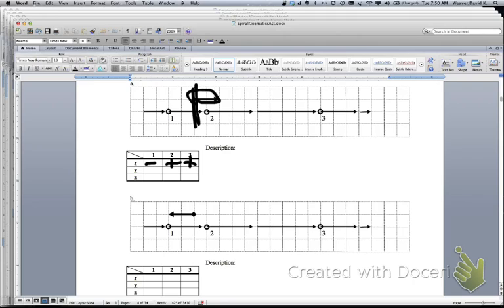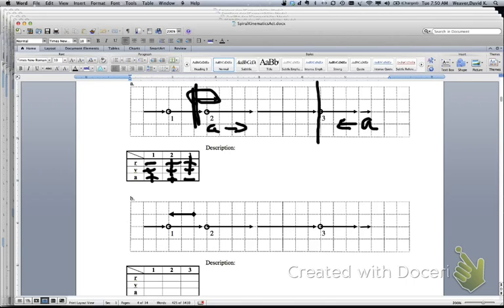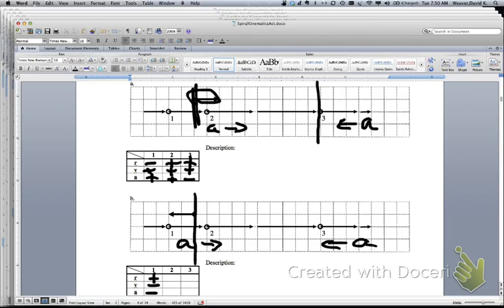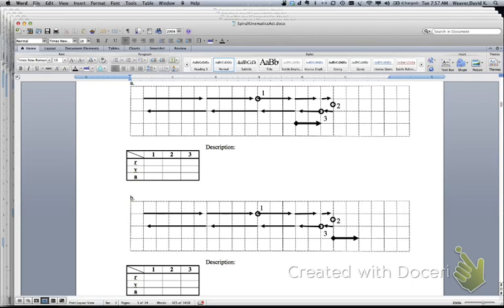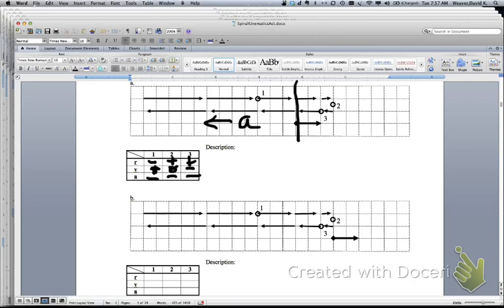ska pg 4 & 5